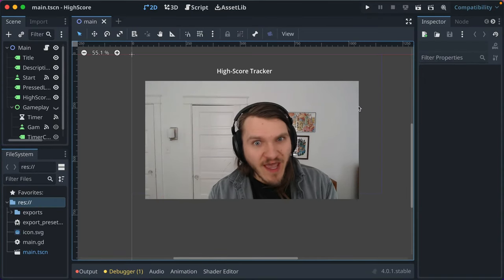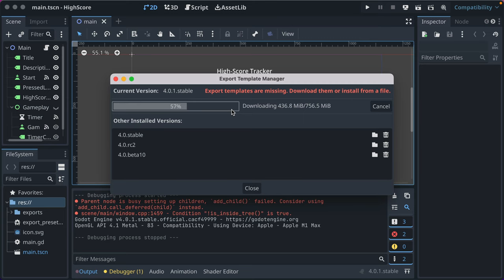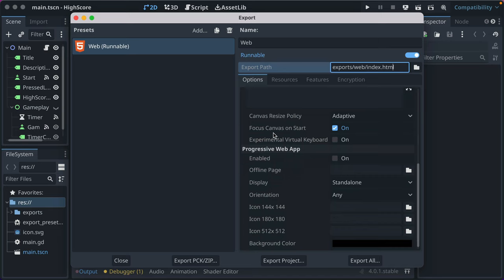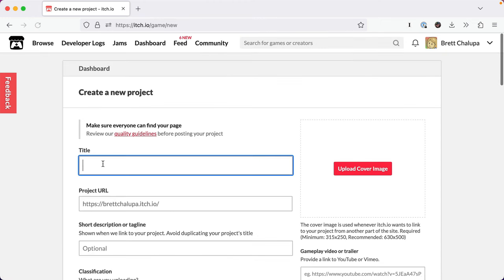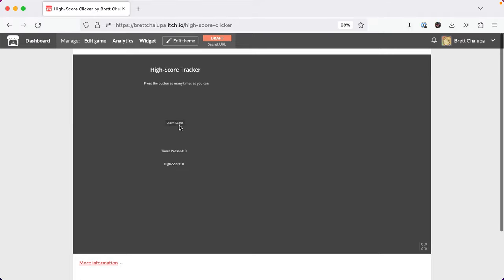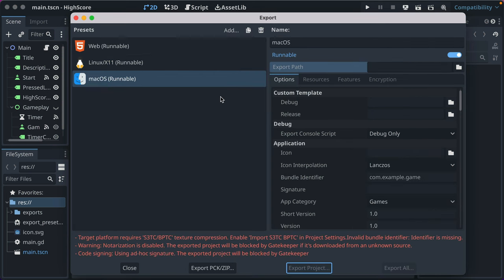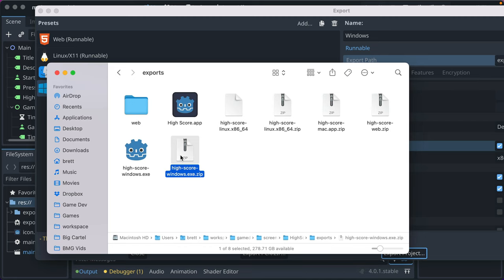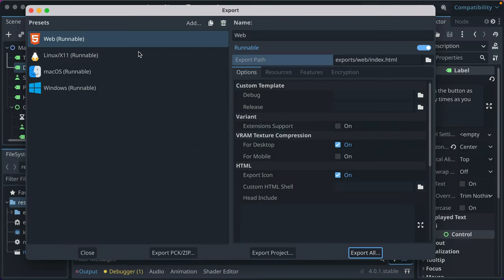Godot 4 Exports Explained & How to Publish on itch.io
When you're ready to share your game with the world, you need to export it from Godot. This lets you distribute your game on various platforms like PC, web, and mobile. This screencast walks through the export interface in depth, showing how to set up exports and then upload your game to itch.io. It can be a bit overwhelming at first, so I'm hoping this helps.

There are more options for exporting and uploading your games to itch.io. You can use a Godot plugin. Or you can use butler, itch.io command line tool. Here's a script showing how to use butler and Godot

Chapters
00:00 - Intro
00:34 - Downloading Templates
04:02 - Configuring Web Export
07:47 - Upload to itch.io
11:30 - PC Export
18:13 - Final itch.io Upload
19:24 - Outro